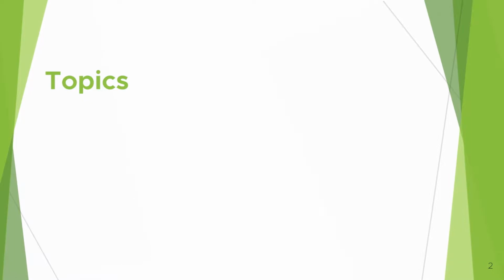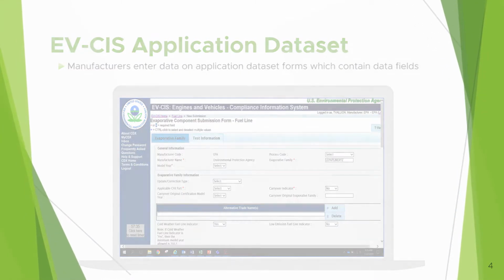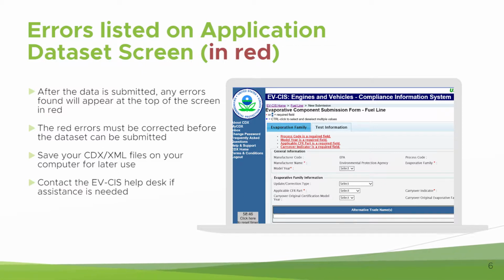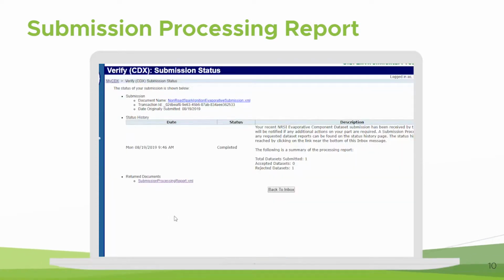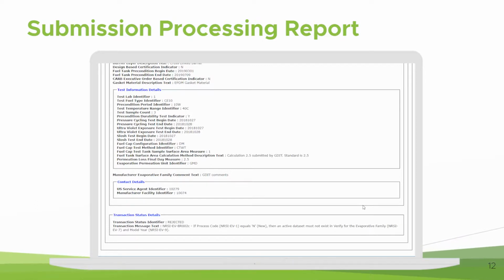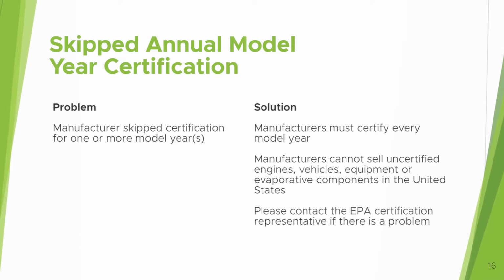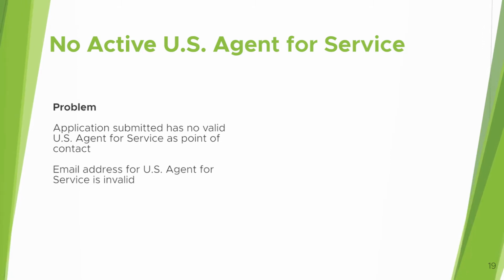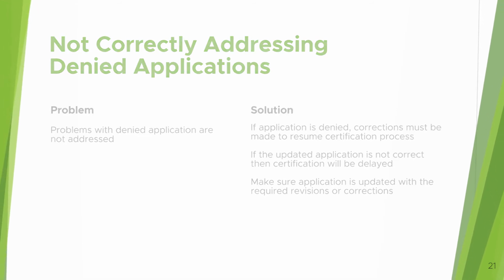Fixing Common Errors in Your Application for Certification Tutorial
This tutorial will provide an overview of the Gasoline Engine Compliance Center (or GECC) industry sectors and will address the EV-CIS application dataset and how to locate errors in the EV-CIS application dataset and common errors made when submitting an application for certification. This tutorial applies to manufacturers of nonroad spark-ignition (or SI) engines, equipment, vehicles, and evaporative components and on-highway motorcycles and heavy-duty engines. A helpful resources section is provided at the end of this tutorial.